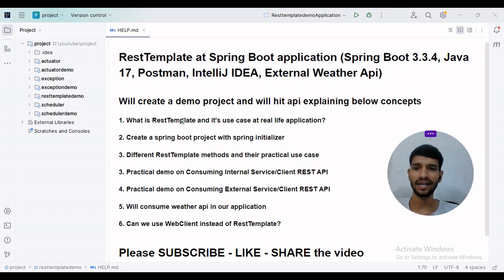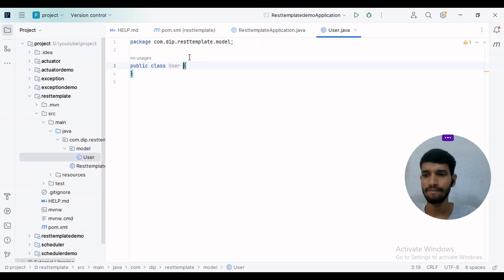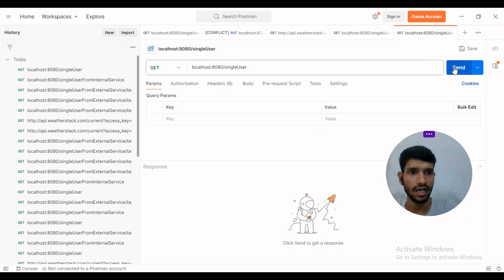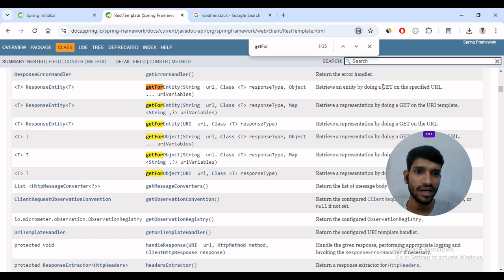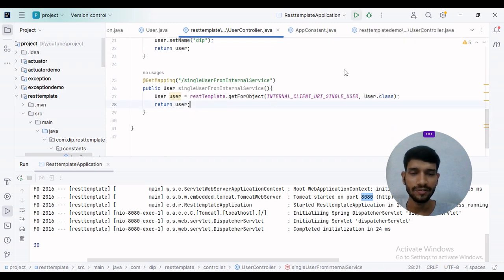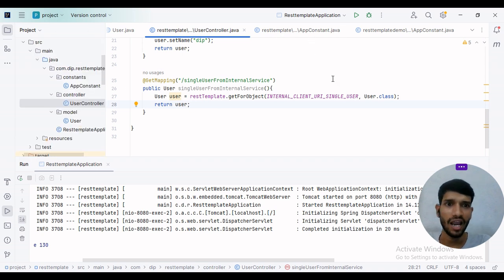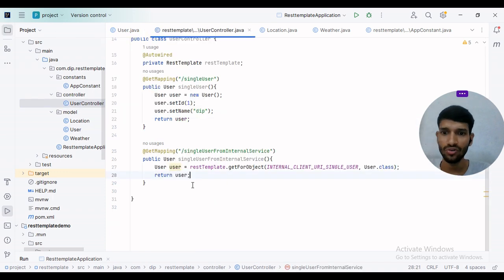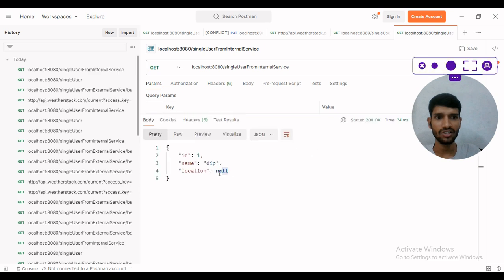How to Use RestTemplate in Spring Boot Example | Consuming External RESTful Web Service | Java 17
🚀 Welcome to our Spring Boot Tutorial on RestTemplate! 🚀
How to Use RestTemplate Spring Boot Example | Consuming External RESTful Web Service | Java 17
In this video, we'll dive into the powerful capabilities of RestTemplate within a Spring Boot application (version 3.3.4) using Java 17. We’ll create a demo project that interacts with an external weather API, providing you with a hands-on understanding of how to leverage RestTemplate for microservices communication.

What You'll Learn:
What is RestTemplate? – Discover its real-life use cases in applications.
Creating a Spring Boot Project – A step-by-step guide using Spring Initializer.
RestTemplate Methods – Explore different methods and their practical applications.
Consuming Internal REST APIs – A practical demo on how to consume internal services.
Consuming External REST APIs – Learn to hit external APIs with ease.
Weather API Integration – We’ll specifically consume a weather API in our application.
RestTemplate vs. WebClient – Understand if you can use WebClient instead of RestTemplate.

How to use RestTemplate in Spring Boot
RestTemplate tutorial for beginners
Spring Boot RestTemplate example with external API
Differences between RestTemplate and WebClient
Spring Boot microservices communication using RestTemplate
Best practices for using RestTemplate in Java
Consuming REST API in Spring Boot using RestTemplate
Spring Boot REST client with RestTemplate tutorial
RestTemplate exchange example in Spring Boot
How to handle errors with RestTemplate
Consuming internal REST APIs in Spring Boot
Practical examples of RestTemplate in Java
Spring Boot project with RestTemplate and IntelliJ IDEA
Using RestTemplate to call external microservices
When to use RestTemplate vs WebClient
Spring Boot application REST API integration
Simple RestTemplate example in Spring Boot
RestTemplate best practices for microservices
Spring Boot REST API call with body using RestTemplate
Guide to using RestTemplate in Java applications
Spring Boot REST client with Postman
How to consume JSON API with RestTemplate
RestTemplate POST example in Spring Boot
Spring Boot weather API integration with RestTemplate
Configuring RestTemplate in Spring Boot application
Troubleshooting RestTemplate issues in Spring Boot
Spring Boot RestTemplate error handling
How to test RestTemplate in Spring Boot
RestTemplate and JSON parsing in Spring Boot
Differences between RestTemplate and RestClient
Spring Boot RestTemplate tutorial in Hindi
RestTemplate for API Gateway in microservices
Performance tuning RestTemplate in Spring Boot
Spring Boot RestTemplate configuration tutorial
Spring Boot RestTemplate examples for real-world applications
Microservices communication patterns with RestTemplate
Building a REST API client with RestTemplate
REST template Spring Boot
REST template Spring Boot example
RestTemplate exchange
Rest template Spring Boot POST example
Rest template deprecated
RestTemplate vs WebClient
RestTemplate example
RestTemplate getForObject
spring boot resttemplate tutorial
difference between resttemplate and feign client
spring resttemplate
difference between resttemplate and webclient
microservices communication using resttemplate
using resttemplate to call an external microservice api
feign client vs resttemplate performance
how to call external api in spring boot using resttemplate
resttemplate tutorial
resttemplate spring boot in hindi
resttemplate exchange example
resttemplate spring boot
resttemplate
resttemplate in spring boot microservices
resttemplate vs webclient
resttemplate vs webclient vs feign client
resttemplate tutorial
resttemplate spring boot example
resttemplate in java
resttemplate exchange example
resttemplate and webclient

spring boot,java microservices,java tutorials for beginners